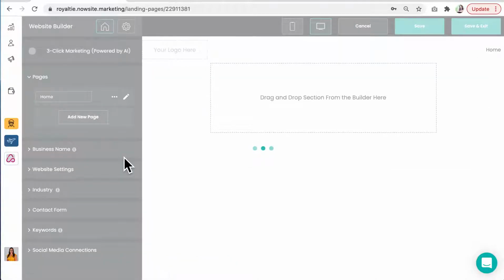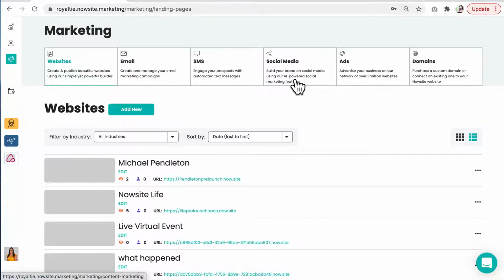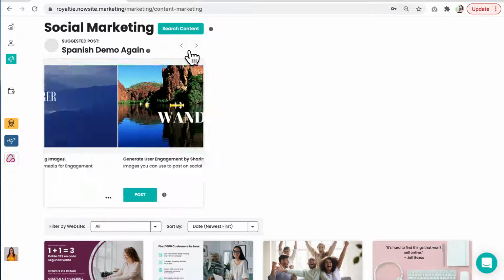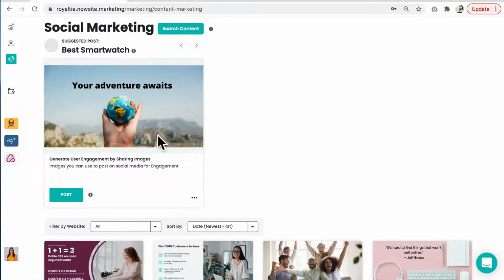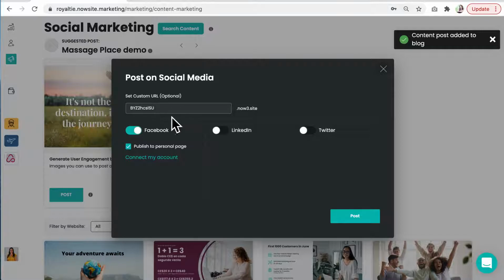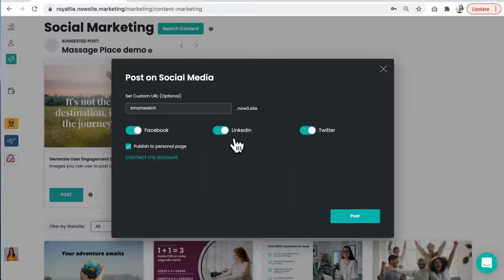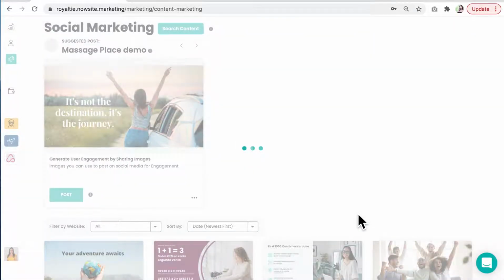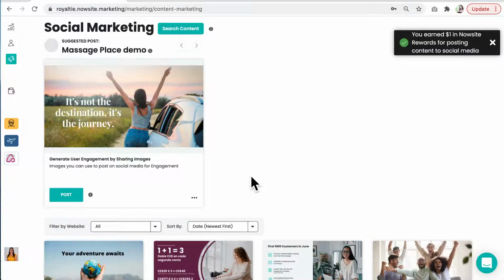Social Media AI Activated Suggestions